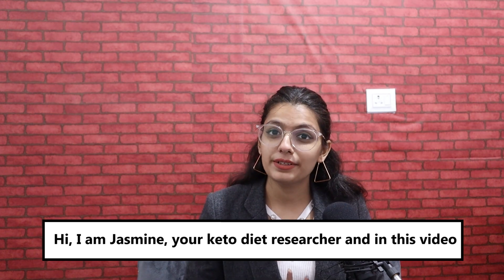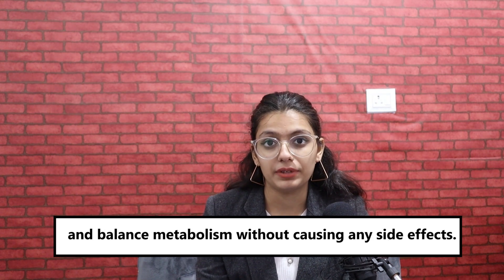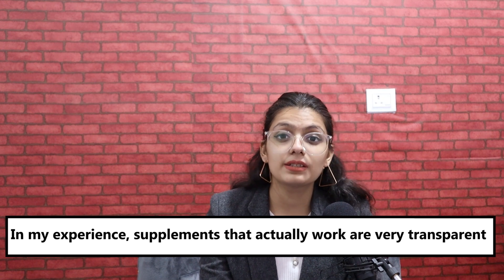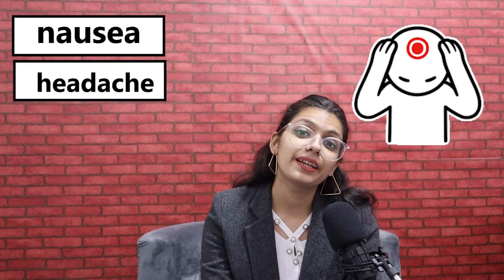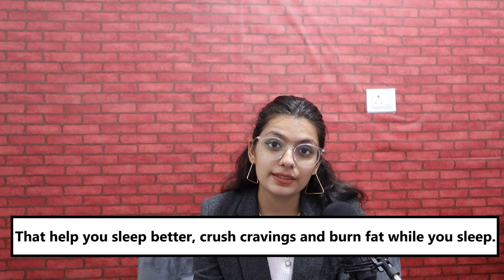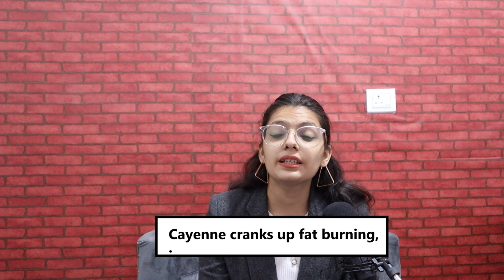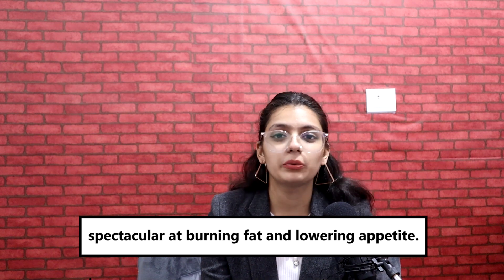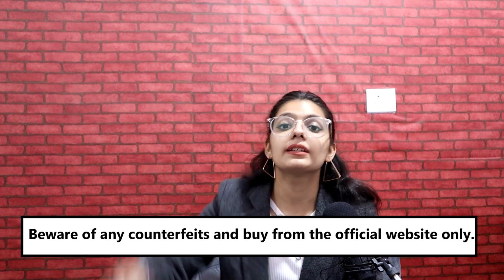Sunova Bioslim Tablet Review For Weight Loss — Researcher Reviews.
Sunova Bioslim claims that it is a natural health supplement that helps manage weight and balance metabolism without causing any side effects.

Whether these claims are true or false can only be known by researching sunova bioslim’s ingredients and understanding how they work.

The ingredients are Garcinia Cambogia, Green Coffee Beans, and Piper Nigrum.

Newer supplements nowadays are coming with many ingredients for weight loss and sunova bioslim is providing you with only three which is not enough, let alone sufficient.

Moreover, the exact quantity of these ingredients is not revealed which makes me suspicious about its formulation. In my experience, supplements that actually work are very transparent about their ingredients.

Yet, Sunova Bioslim is charging Rs 699 for just one bottle

One of my friends who tried sunova bioslim for a month gained weight instead of losing it and another suffered side effects like headache, nausea and dizziness.

 I would absolutely not recommend Sunova bioslim to anyone who wants to lose weight. Instead, I suggest you go for Phen24.

Phen24 is a 24/7 fat-burning and weight-loss support formula made from natural ingredients.

PHEN 24 INGREDIENT

PHEN 24 MORNING FORMULA:

ZINC- Zinc may improve your immune system and quicken weight loss by stimulating your metabolism . Phen24 daytime pills have 15 mg of zinc per capsule, slightly more than the daily recommended dose of 11 mg but still under safety limits of 40 mg per day.

MANGANESE -Manganese may boost the body’s metabolism and burn fat for energy .

COPPER- Copper may be necessary for helping you lose fat and keep optimal weight .It’s an essential mineral that helps with iron absorption, turning sugar into energy and immune system support.

IODINE- Iodine may play a key role in avoiding storing fat in the stomach . Phen24 claims it included iodine in its daily formula for promoting thyroid function.

CAFFEINE- Caffeine boosts your energy levels and weight loss and delays the onset of fatigue

GUARANA EXTRACT -Guarana extract may promote higher energy levels and lower the sensation of hunger and desire to eat .

L-PHENYLALANINE -Animal studies have shown that l-phenylalanine may lower the sensation of hunger . In addition, l-phenylalanine is excellent for intermittent fasting since it keeps you satiated longer, reducing craving-induced hunger.

CAYENNE POWDER -Cayenne powder may aid in burning more calories daily — between 50 and 250 calories . Its active compound, capsaicin, can also improve metabolism and digestion.

PHEN24 NIGHTTIME CAPSULES
ASCORBIC ACID- Vitamin C or ascorbic acid can aid in maintaining optimal weight [9]. Additionally, ascorbic acid is necessary for developing and maintaining bodily tissues and iron absorption. Since vitamin C is an antioxidant, it defends against the harmful effects of so-called free radicals. Phen24 nighttime capsules have 80 mg of vitamin C per pill.

CALCIUM D-PANTOTHENATE -Calcium D-pantothenate can aid in lowering fat levels, especially around the stomach .

THIAMINE HCL- Thiamine, better known as vitamin B1, may help in glucose metabolism and aid in converting more sugars into energy. Low levels of vitamin B1 slow your metabolism and interrupt the fat loss process

CHROMIUM -Chromium may help lower appetite and carbohydrate cravings [13]. D-BIOTIN When mixed with chromium, D-biotin may help increase the RMR (Resting metabolic rate) and quicken fat loss

 MOLYBDENUM -Molybdenum may promote the enzymes that chemically break down toxic compounds and remove them from the body

GLUCOMANNAN- Glucomannan is a well-known dietary fiber that promotes satiety, making it an efficient hunger suppressant. This ingredient also slows the absorption of sugar and cholesterol in the stomach, which helps you control and lower cholesterol and sugar levels.

GRIFFONIA EXTRACT -Griffonia extract may help you feel full for longer and, interestingly, lowers the desire for unhealthy foods, helping you lower and maintain weight [17].

CHOLINE BITARTRATE- Choline bitartrate may aid in metabolizing body fat faster, leading to quicker weight loss. Moreover, choline bitartrate may play a key role in involuntary action regulation, such as breathing, heart rate, and nervous system functions [18]. GREEN

TEA EXTRACT- Green tea extract may help faster fat cell breakdown and energy production so you can have more energy during training. It may also help you lose weight quicker